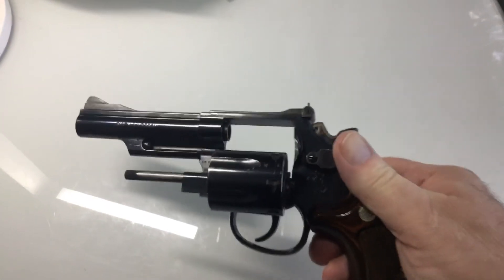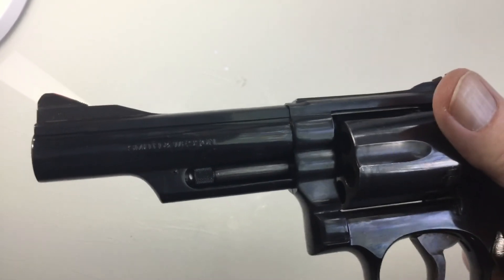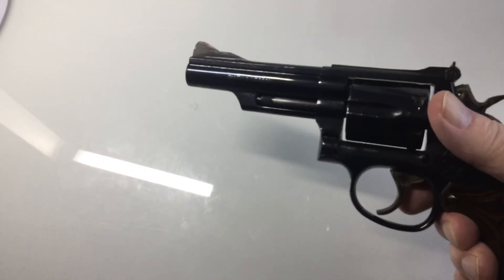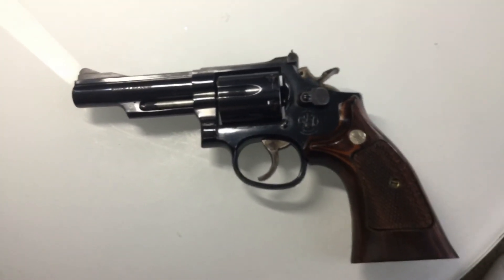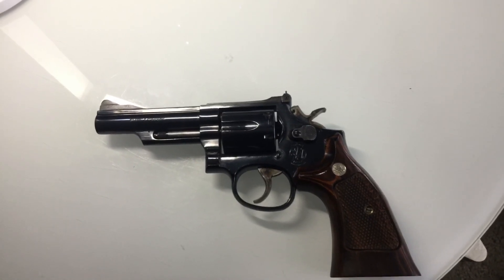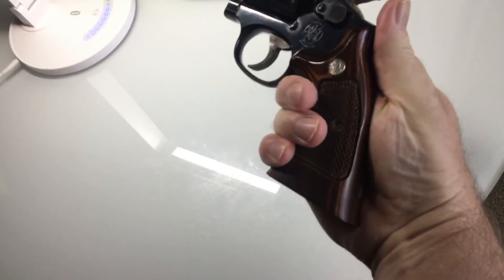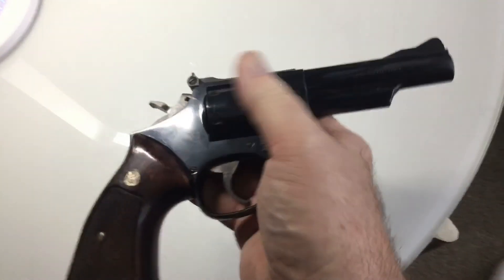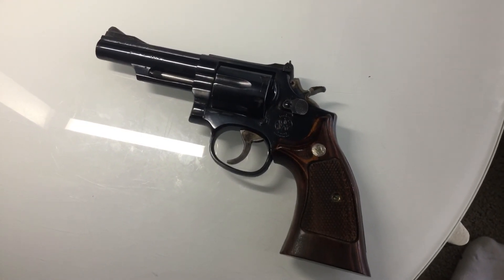Smith&Wesson Model 19-5